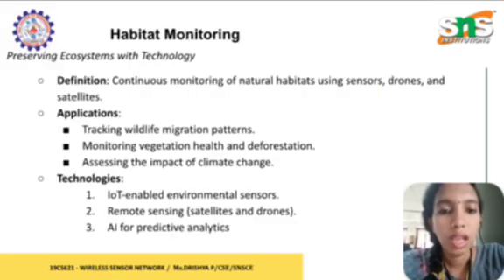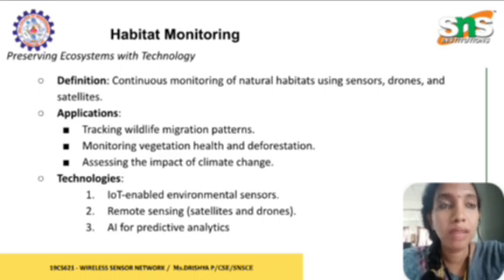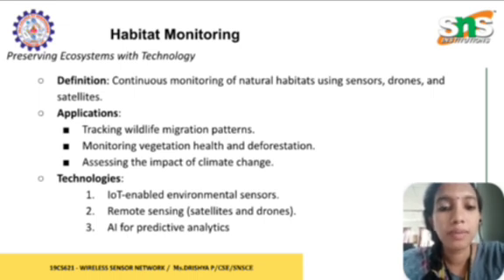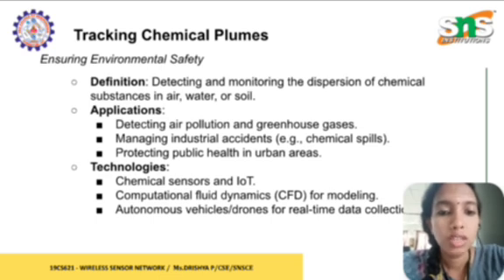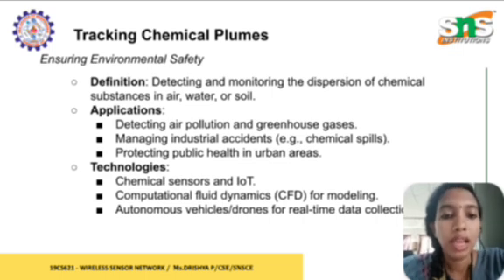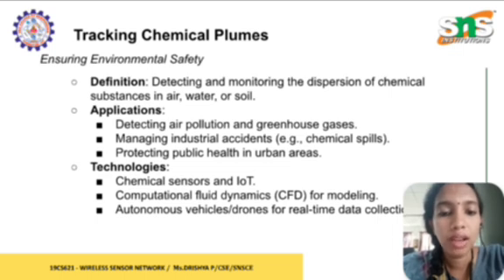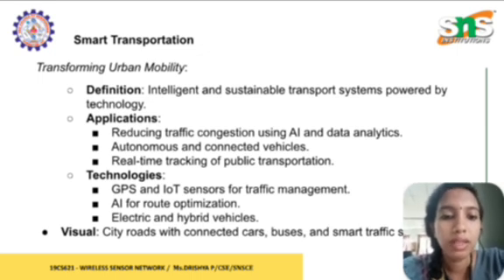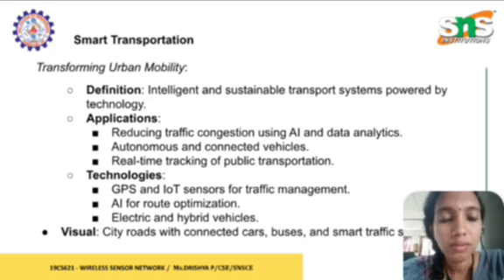APPLICATIONS | WIRELESS SENSOR NETWORK | SNS INSTITUTIONS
Wireless sensor networks are a group of specialized devices or sensors that we can use to monitor different environmental conditions and collect and organize that data at a certain central location. It detects and measures a number of physical conditions, such as humidity, temperature, sound, pressure, speed and direction, chemical concentrations, vibrations, pollutant levels, and many other such conditions.